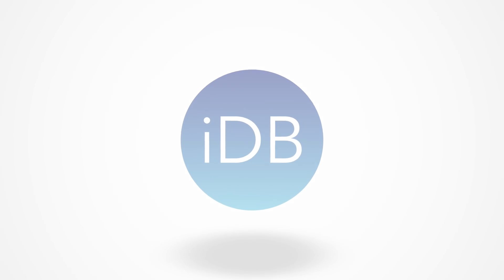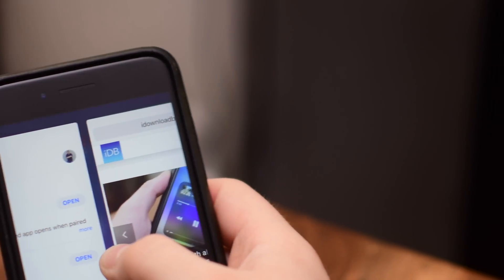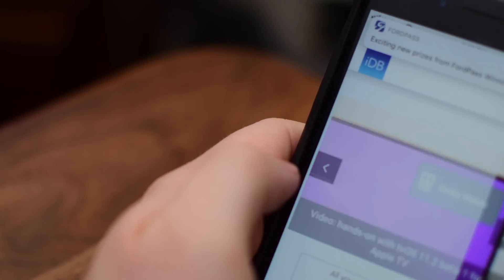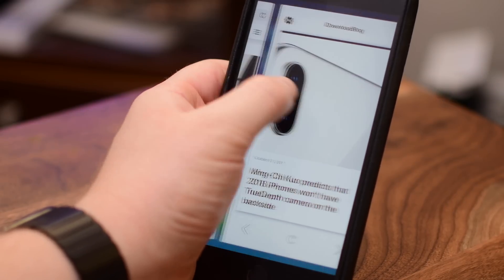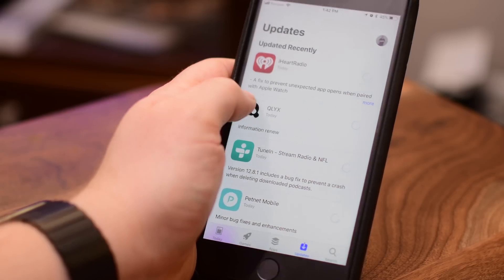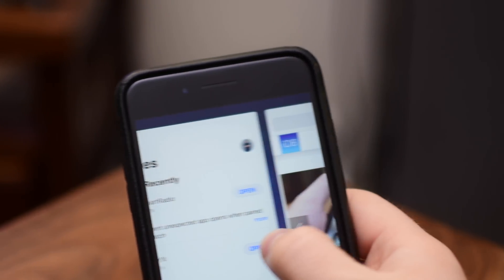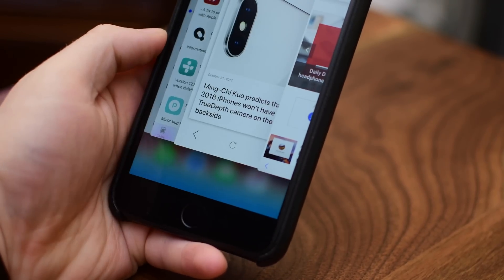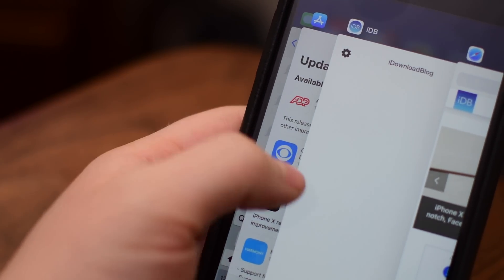How-To: Use the (Returning) 3D Touch App Switcher in iOS 11.1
There is a quicker way to access the app switcher than double tapping the Home button. In iOS 11.1, you can simply invoke a 3D Touch gesture on the left side of the screen to get to the app switcher, or to jump between the last used app.

About iDB